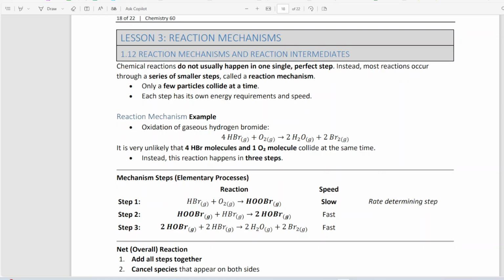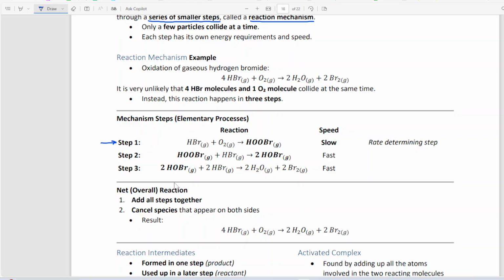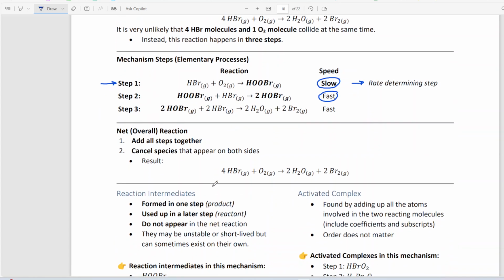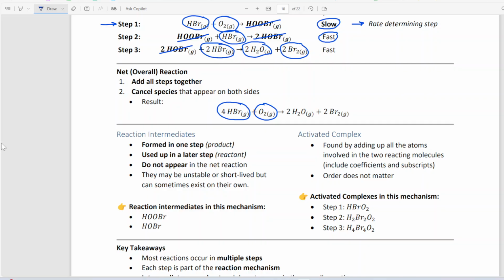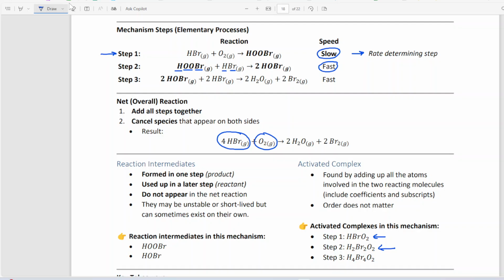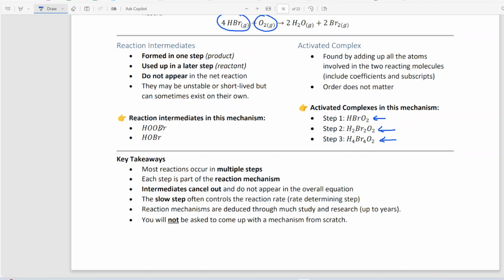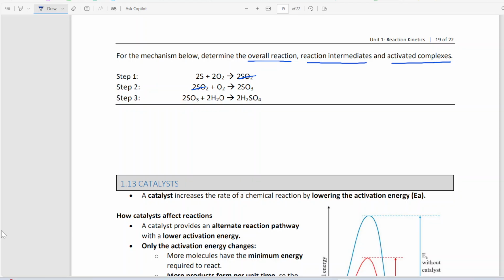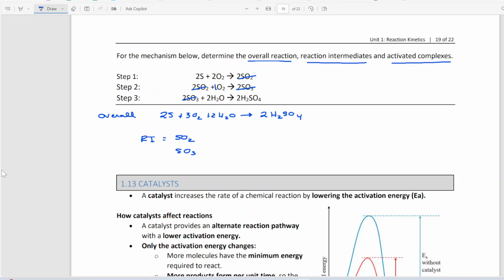1.12 REACTION MECHANISMS AND REACTION INTERMEDIATES